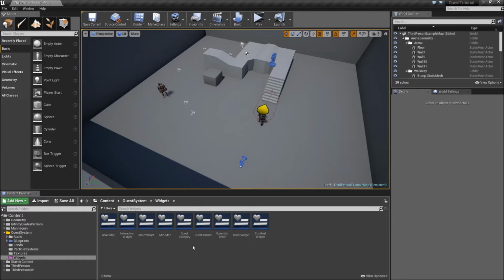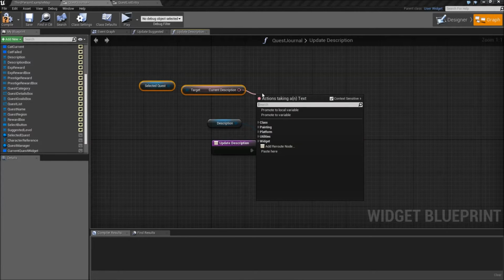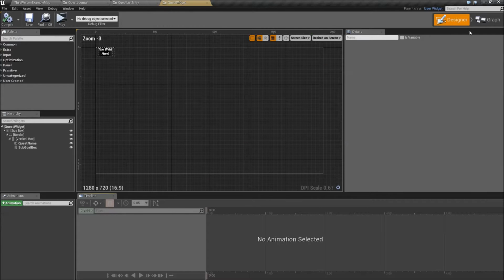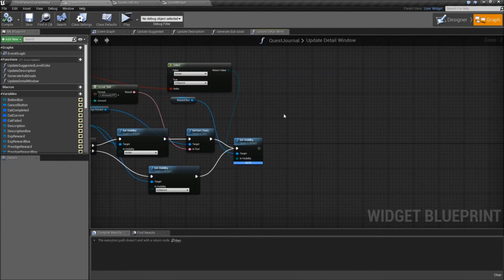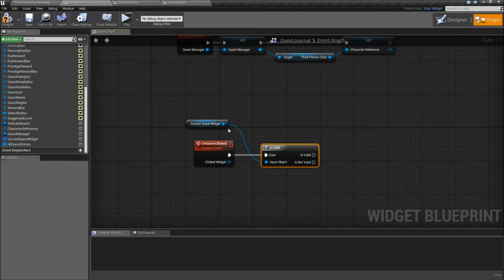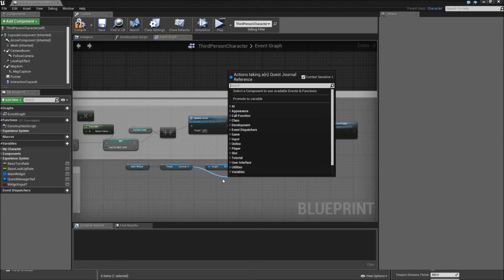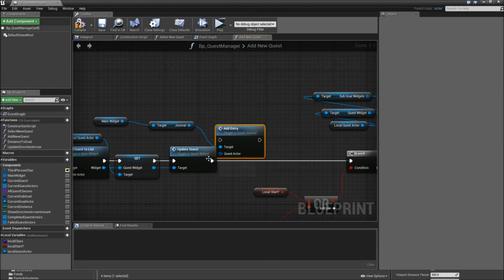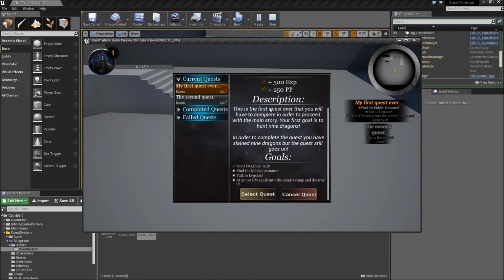[Eng] Complex Quest System: Journal Functionality 2/2 #14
This time we wrap up the implementation of our journal functionality by adding the journal functions as well as calling them when certain events like receiving a new quest happen.